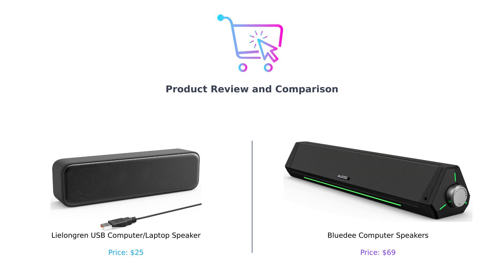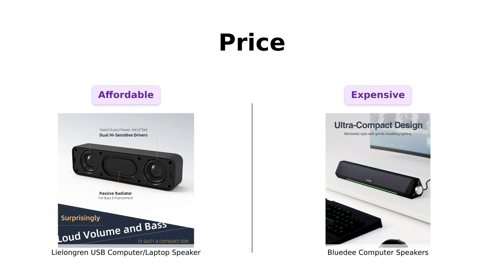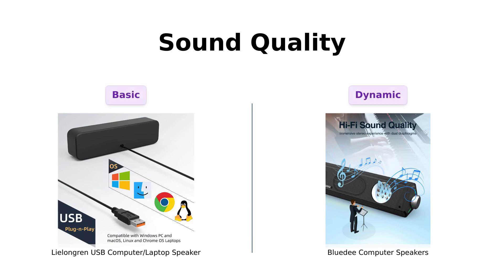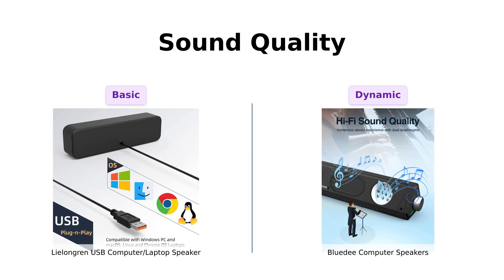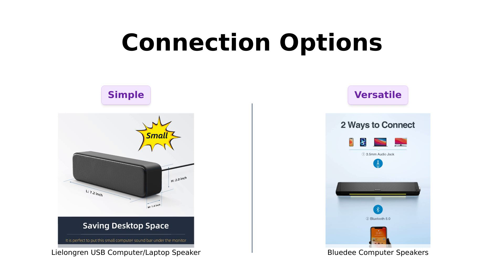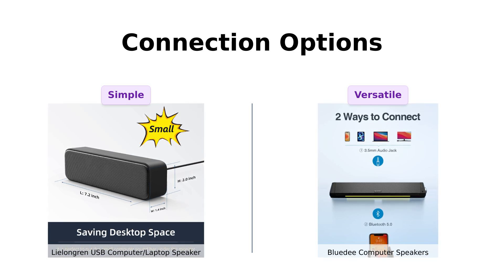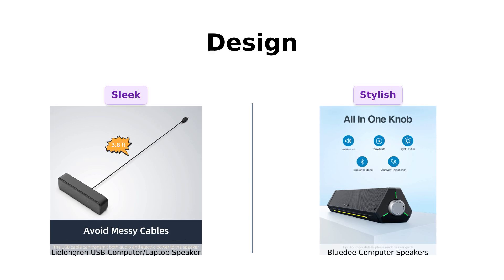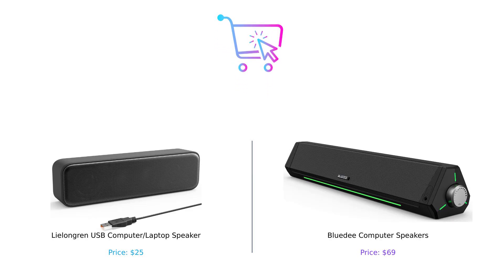USB Computer Speaker vs Bluetooth Soundbar 🎵 Which is Better?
Check out the comparison between the [Upgraded] USB Computer /Laptop Speaker with Stereo Sound & Enhanced Bass and the Computer Speakers, Bluetooth Soundbar with HiFi Stereo. Find the products here:

Who will win the battle of sound quality and convenience? Watch now to make your decision! 🎧🔊💻